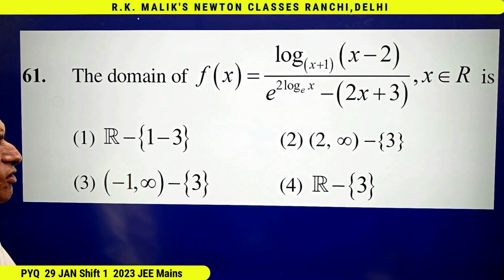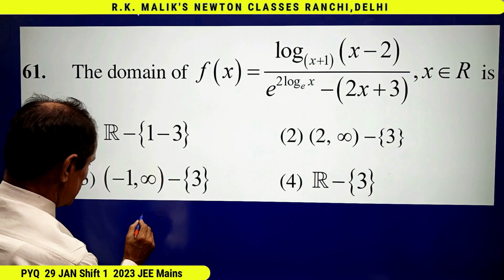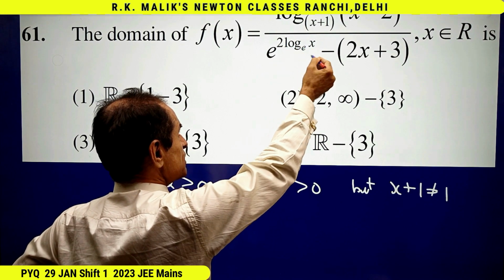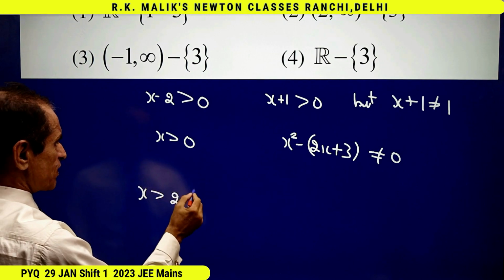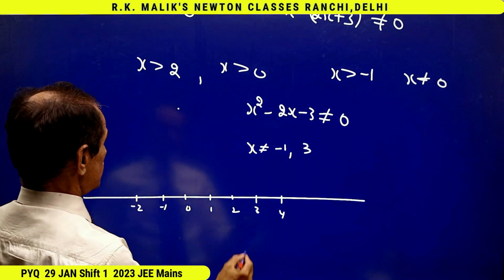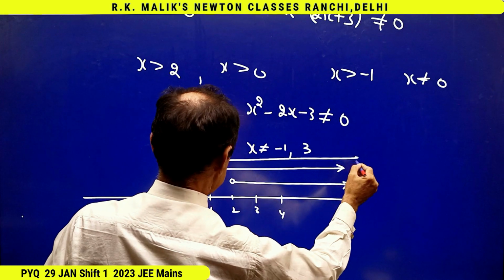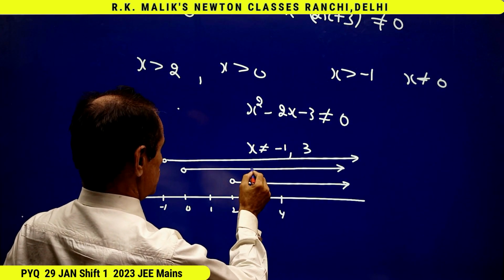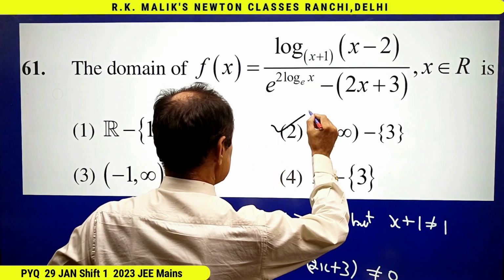Ques-61 PYQ 29 Jan (Morning Shift) | JEE Main 2023